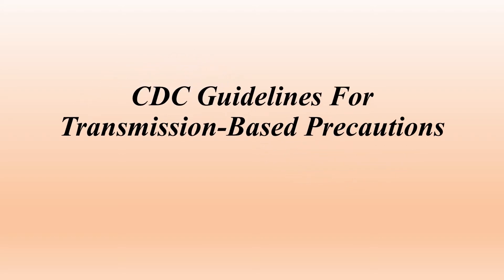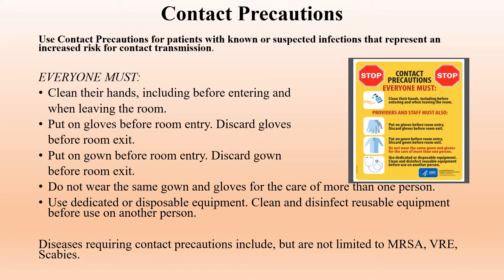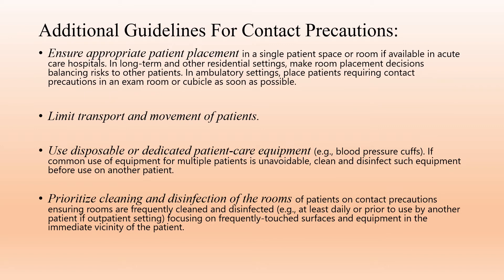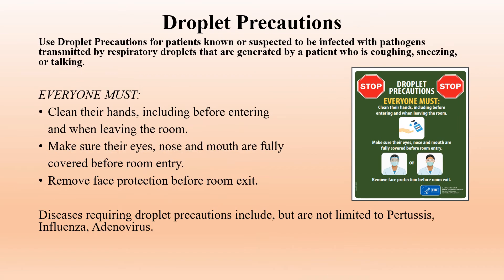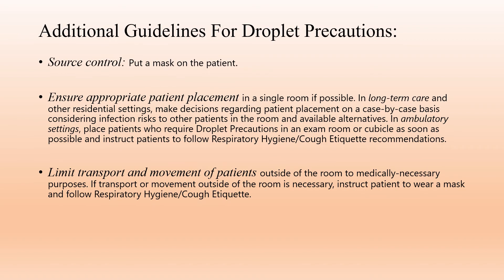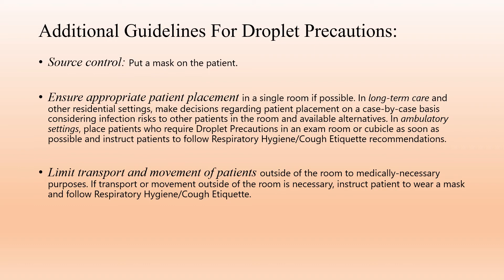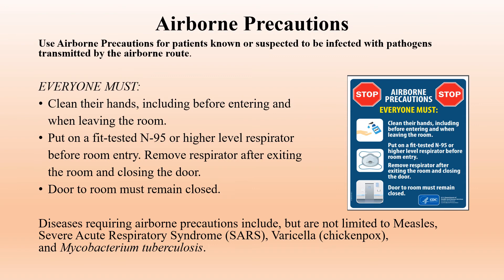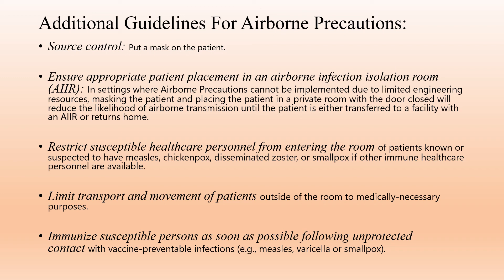CDC Guidelines For Transmission-Based Precautions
Watch this video to find out CDC guidelines for transmission-based precautions.